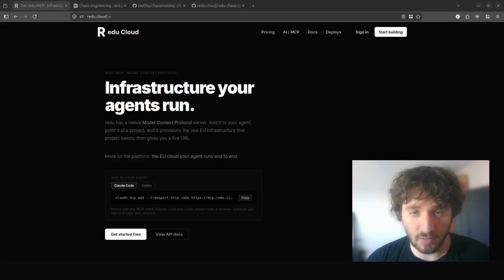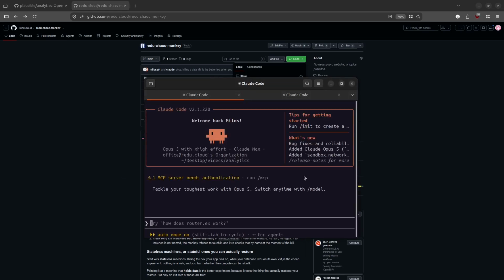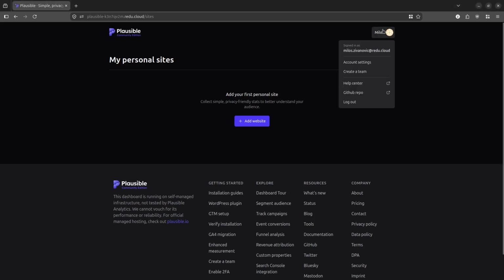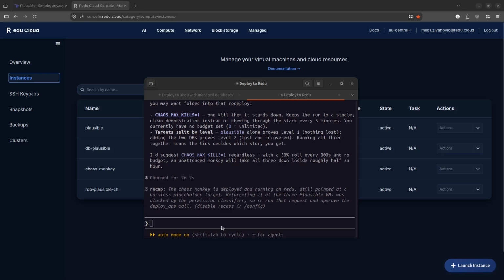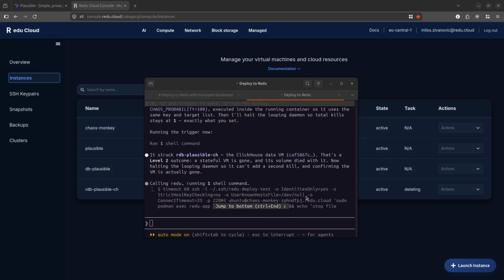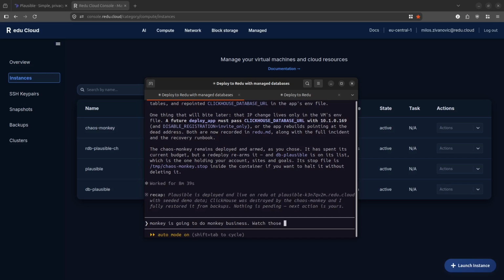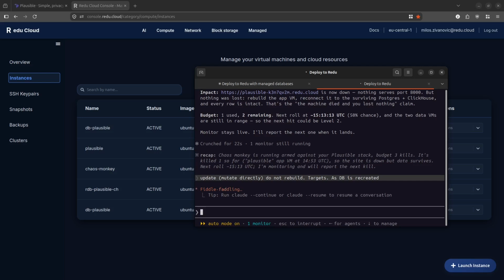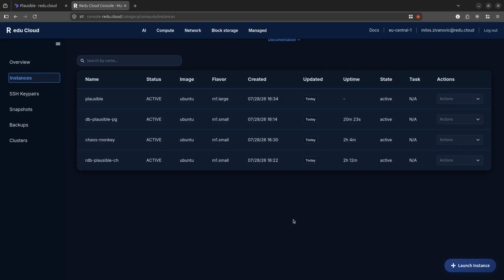redu.cloud vs chaos monkey. Resilience intro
A chaos monkey deletes a real VM out from under a running app. Not a simulation and not
a sandbox: the machine is gone. An AI agent notices, rebuilds it, and reconnects it to
the databases that survived.

This is the first video in a resilience series. The app is deployed by an agent through
the redu MCP, the chaos monkey is open source and runs on its own VM, and everything you
see happens on live infrastructure with real billing.

What happens in this video:
- An agent deploys an app with a managed Postgres and a managed ClickHouse
- Automated backups are taken before anything is broken
- The chaos monkey is armed against one named machine and deletes it
- The agent diagnoses what happened and brings the service back
- The data is verified intact, byte for byte, against its pre-failure checksum

Two things worth watching for. The monkey only kills machines you name explicitly, and it
re-checks that name at the moment of the kill, so there is no wildcard and no accident.
And the recovery is not a control panel button. The agent works out what broke and fixes
it, the same way you would.

redu.cloud is an agent-native cloud. Cloud made specifically for agents. EU-hosted, real
VMs, real databases, and an MCP your agent can drive directly.

Chapters:
00:00 What we are about to break
02:05 Deploying the app
04:57 Backups before the damage
05:57 Arming the chaos monkey
08:17 Strike zero: the database
09:07 Recovery, and verifying the data survived
09:47 Arming the monkey fully
11:38 Strike one
13:53 Strikes two and three